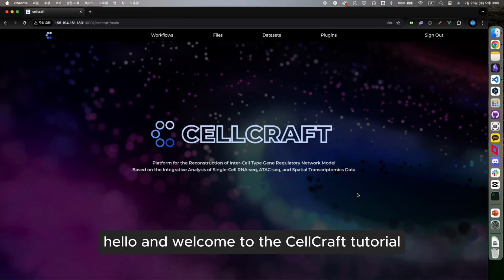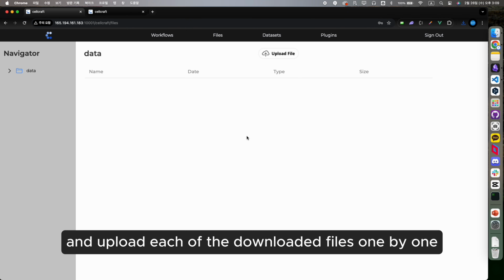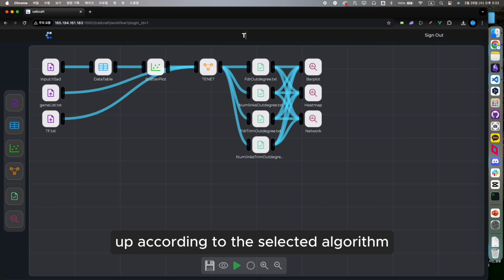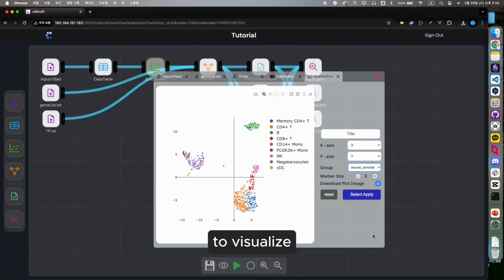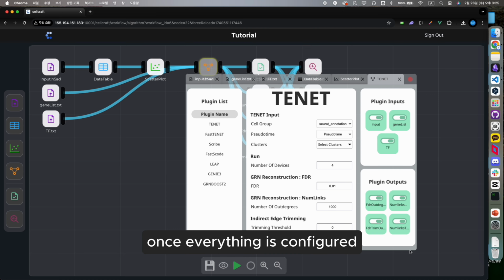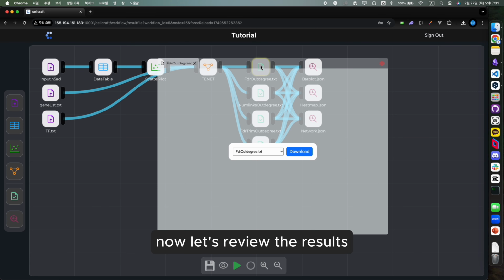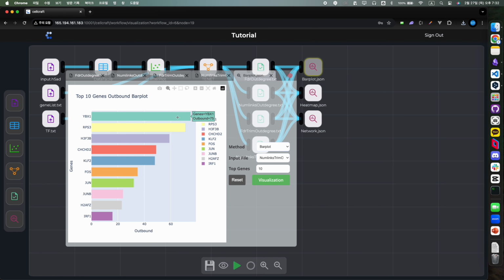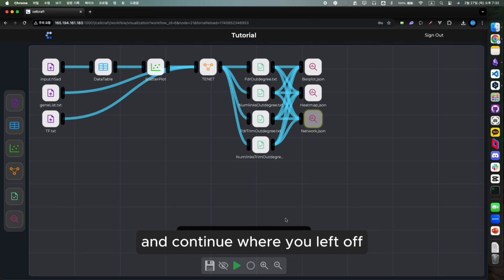(Old Version) CellCraft Tutorial for Beginners - Running GRN(Gene Regulatory Network) inference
This tutorial video introduces CellCraft.

0:07 - Intro
0:31 - Downloading The Dataset & Uploading The File
1:08 - Exploring Plugins & Creating The Workflow
1:36 - Configuring The Workflow & Executing The Task
3:59 - Downloading The Result File & Visualizing Results